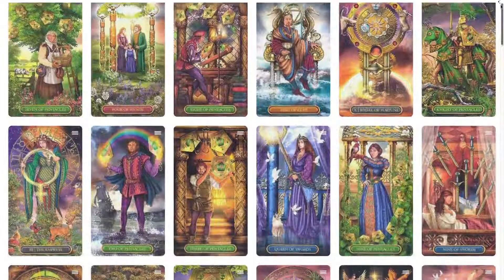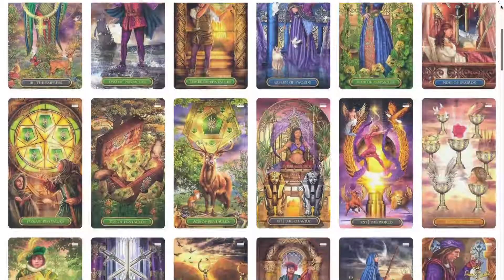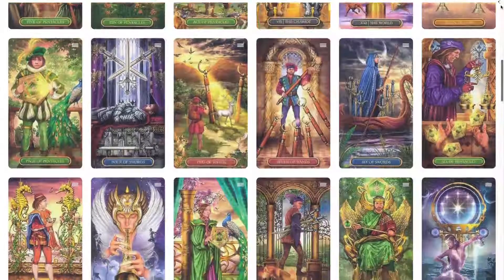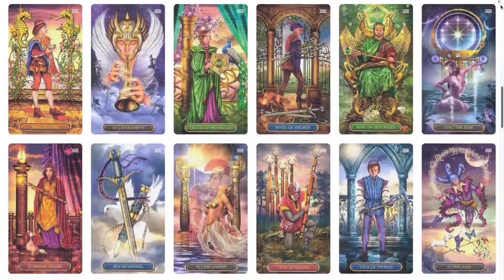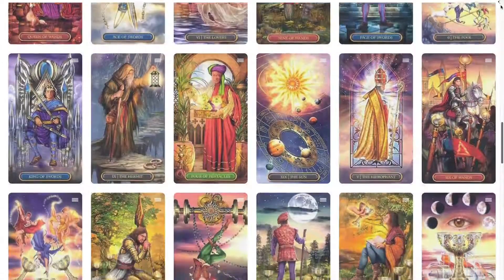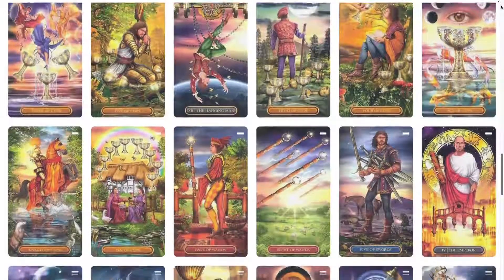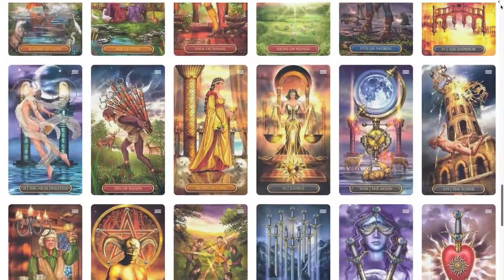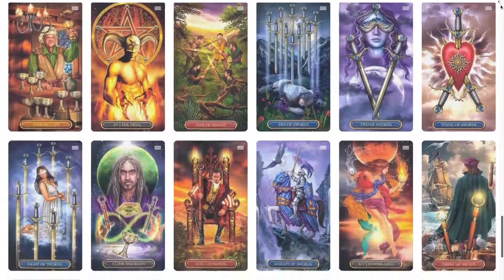The Gilded Tarot Review (All 78 The Gilded Tarot Cards REVEALED!)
The Gilded Tarot Review
Showing All Tarot Cards from the The Gilded Tarot Deck.

If you'd like to buy this Tarot Deck

We create these videos, to help inform tarot lovers like you, on all the beautiful tarot deck out there.
Appreciate your support if you found it helpful 🙏

To Get Updates On Our Latest Tarot Reviews!